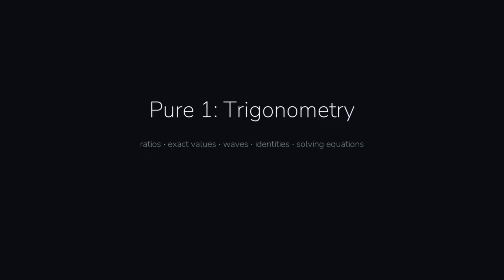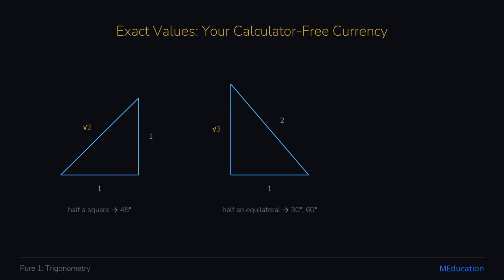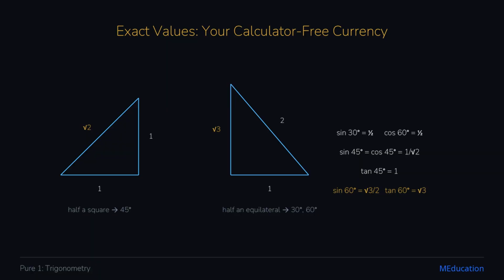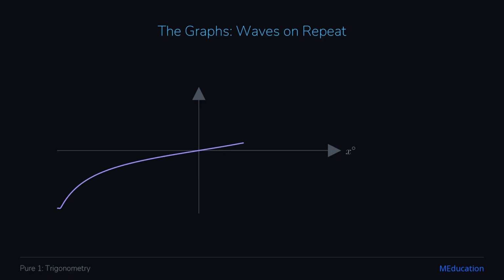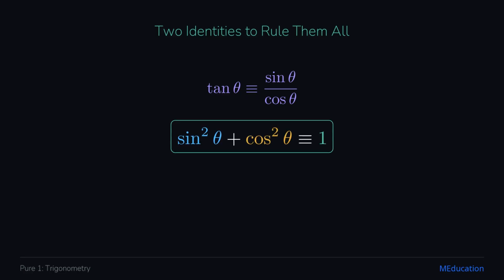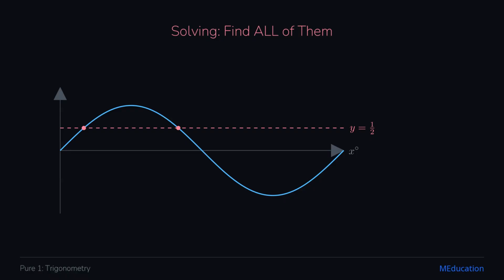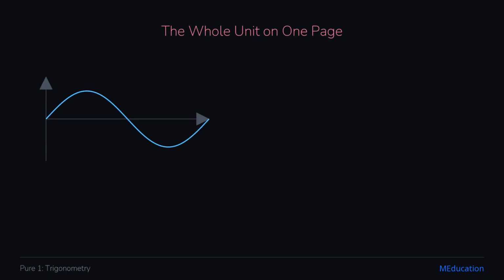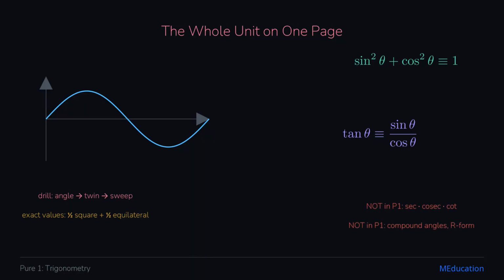Trigonometry | A-Level Mathematics Unit 5 | Cambridge 9709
Pure 1 Trigonometry for Cambridge 9709. The three ratios, exact values from two doodle triangles, the sine/cosine/tangent graphs and transformations, the two key identities, and solving trig equations without missing solutions. 📚 Full course